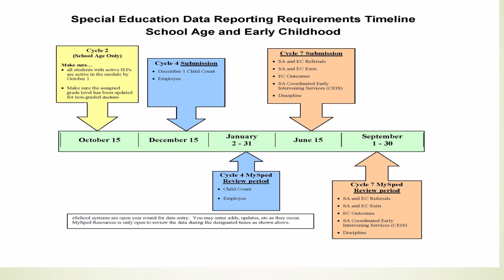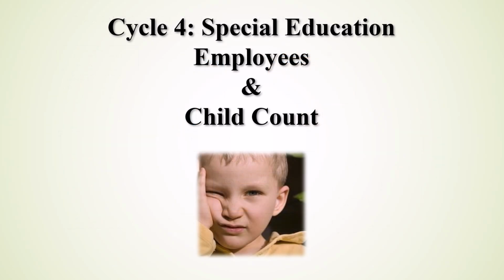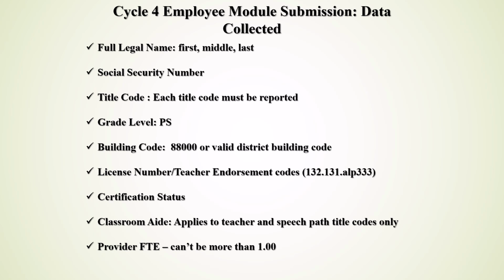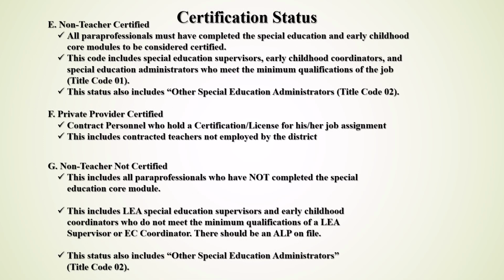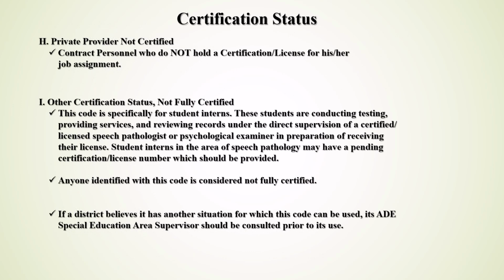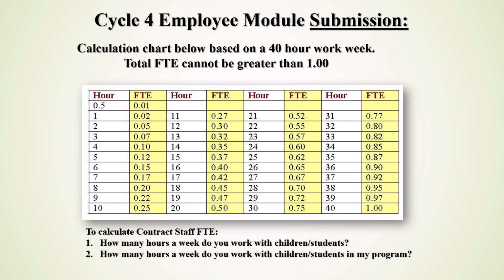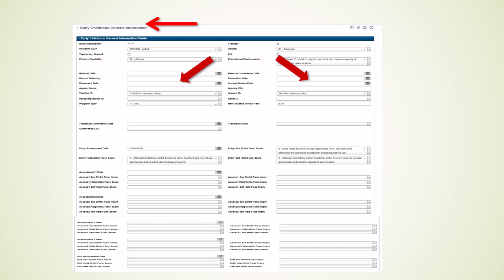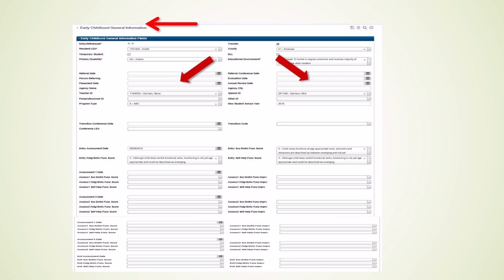Early Childhood Cycle 4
The video provides Cycle 4 reporting information for early childhood special education programs